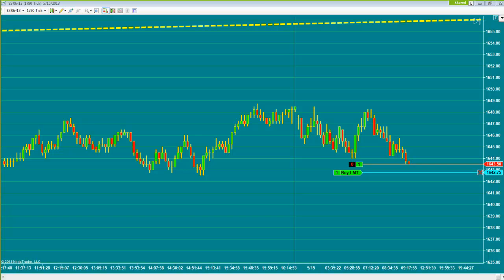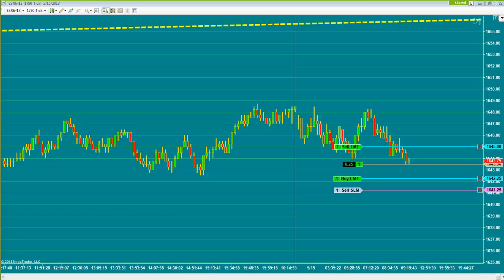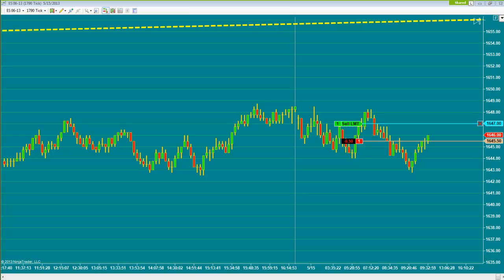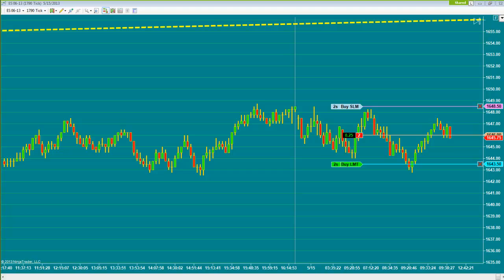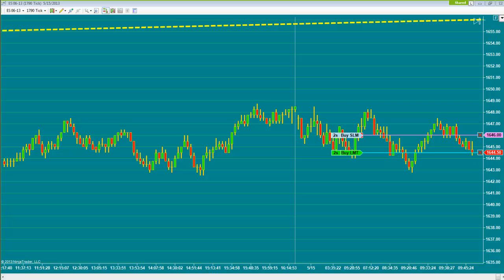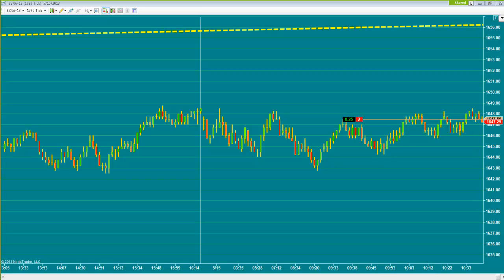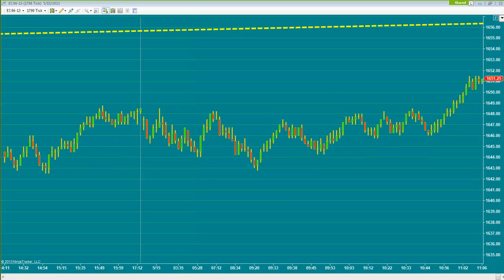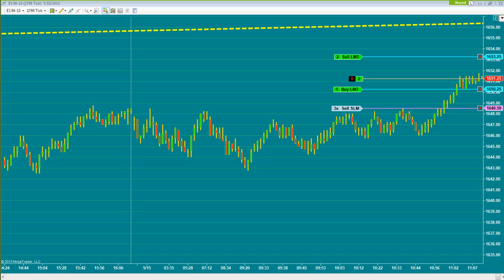Winborn Traders Review Day Trading School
Learn How To Day Trade Any Market like Stocks, Futures, Forex, Commodities and currencies Emini S&P Strategies

Day Trading Courses  Day Trading Futures

Our Day trading course trains traders through high impact learning activities to manage risk, take risk, push the button, be responsible for trades and keep on the right side of your trades. Our live trainings focus on price action, settings of the market and the Market Maker mentality and precise entries. The emini S&P500 day trading course will show you how to take profit out of the market, manage your account for income and capital appreciation. After the course we have live trading room to collaborate and trade together. For experienced traders and institutional traders you will get a psychological break through of clarity and perfect your entries and risk management, For beginners you will learn the settings of the stock market, price action and psychology necessary to build your accounts.

Day trading refers to the practice of buying and selling financial instruments within the same trading day such that all positions are usually closed before the market close for the trading day. Traders who participate in day trading are called active traders or day traders.
Not widely known, the correct definition of an "intra-day" means the move as measured from the previous close and not just relative to another price traded on the same day.
Some of the more commonly day-traded financial instruments are stocks, stock options, currencies, and a host of futures contracts such as equity index futures, interest rate futures, and commodity futures.
Day trading used to be an activity exclusive to financial firms and professional investors and speculators. Indeed, many day traders are bank or investment firm employees working as specialists in equity investment and fund management. However, with the advent of electronic trading and margin trading, day trading has become increasingly popular among at-home traders.

daily chart
Day trading course
economy
Emini futures live trade room
financial terrorism
learn how to trade
market makers
Gold Trading
Oil Trading
Bond trading
Stock Market
S&P 500
S&P 500 day trading
S&P 500 day trading course
S&P 500 live room
S&P500 day trading workshop
Stock Trading
technical trading patterns
trading psychology
Bull Channel Bear Channel Pennant Flag Wedge
Candlesticks
Japanese Candlesticks
Sigma event
day trading system
breakout trading